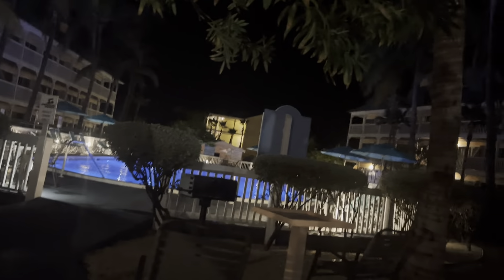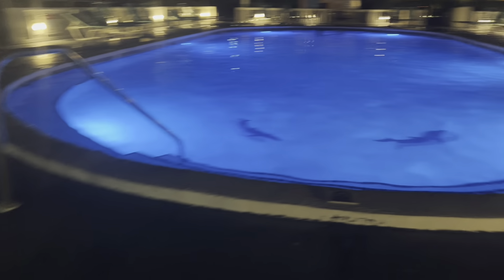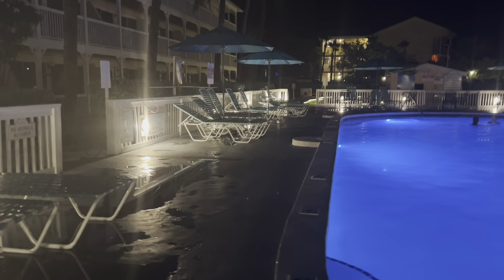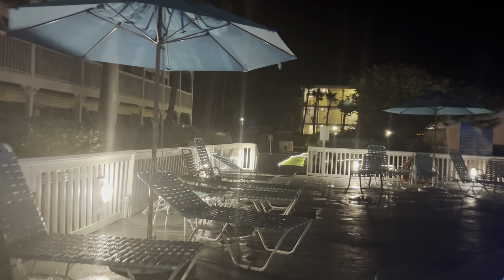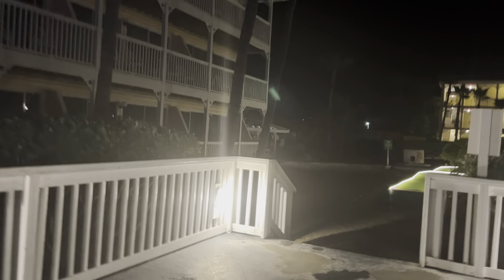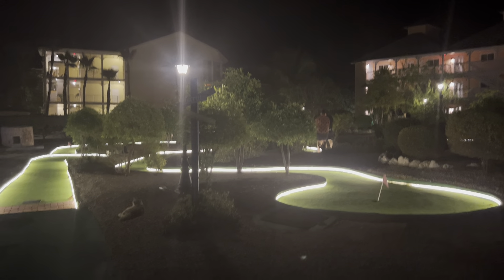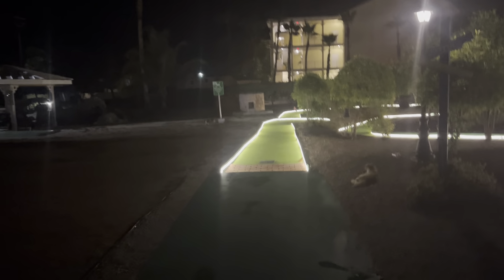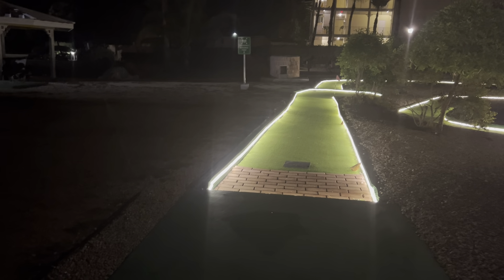Night vlog pt2 adult pool mini golf and shuffle board ￼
So this is the other side of the resort had shuffleboard and mini golf and the ￼￼